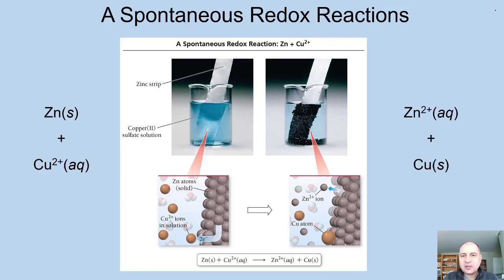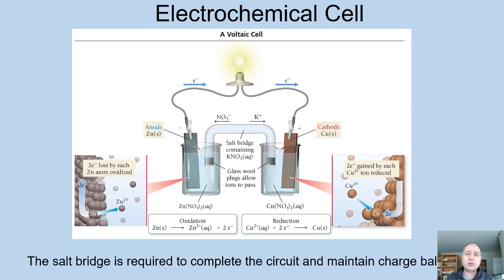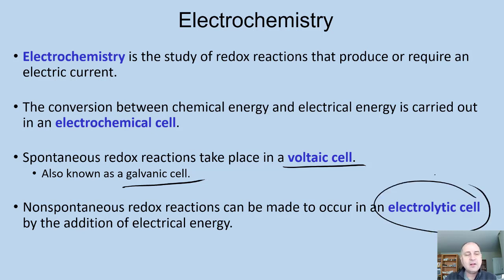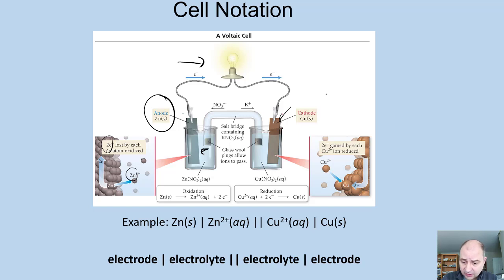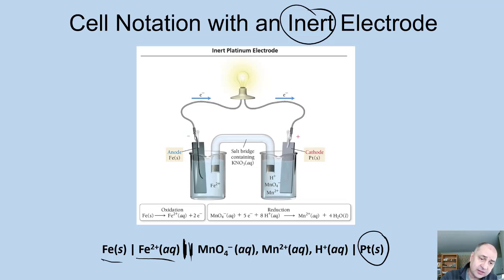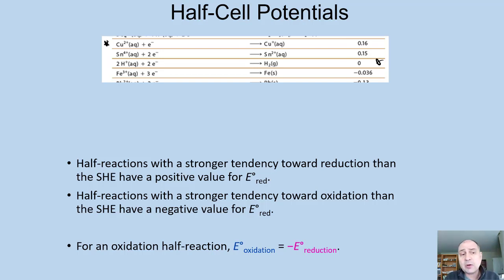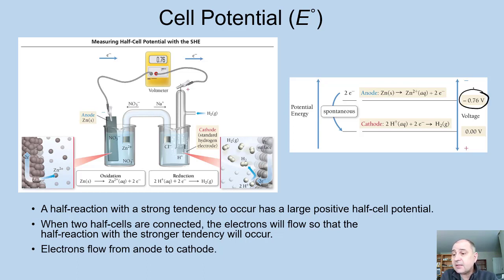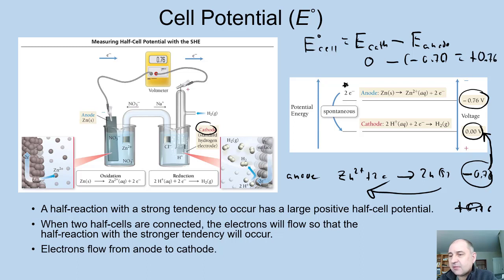CHM 111 CP 19 Lecture 4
Standard Electron Potentials